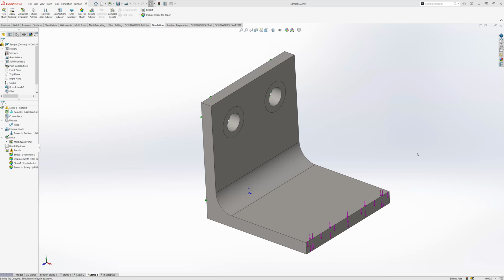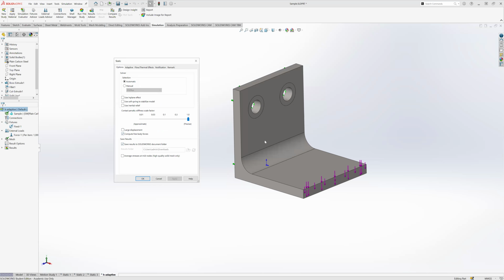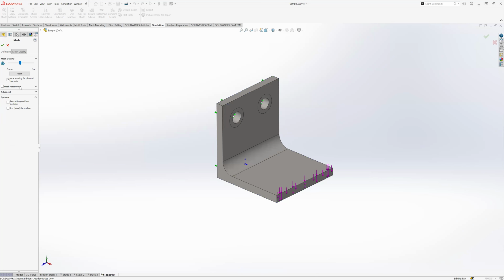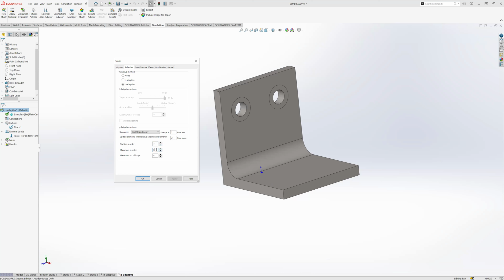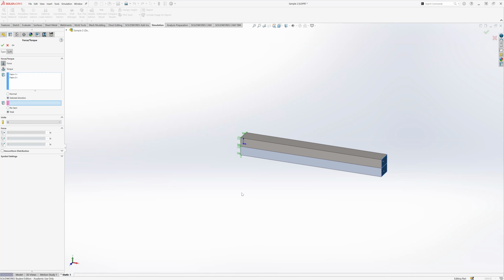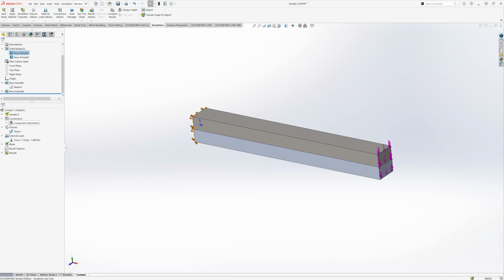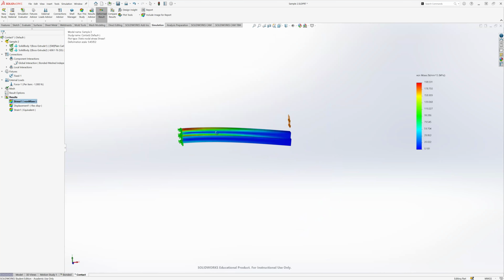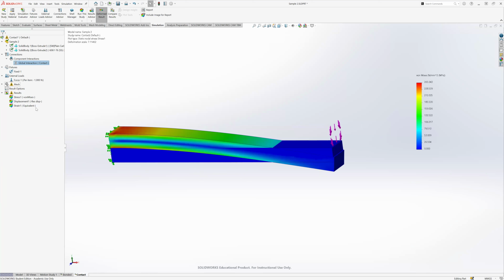Session 3: SolidWorks Simulation (Mesh Control, Adaptive Methods, and Interactions)